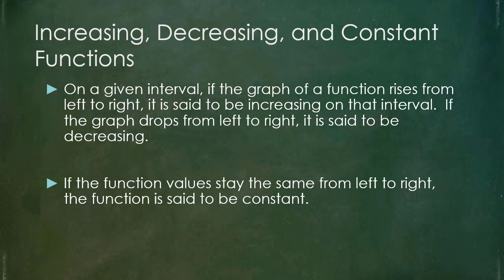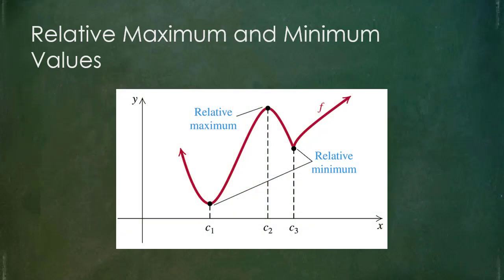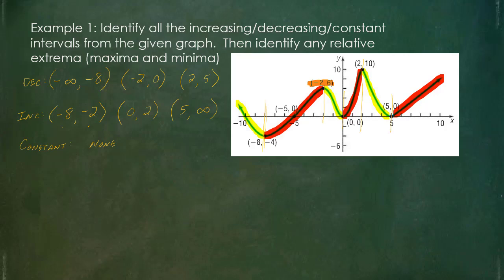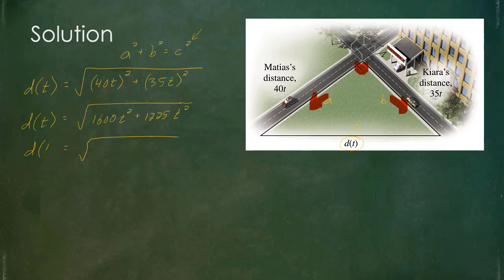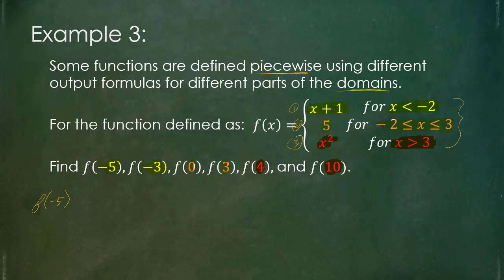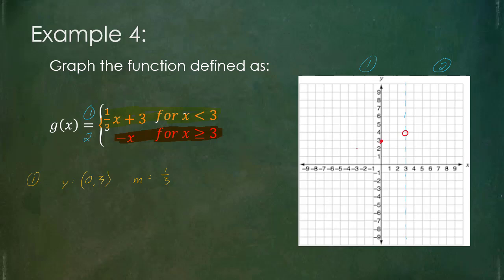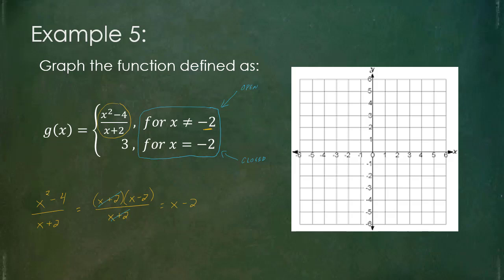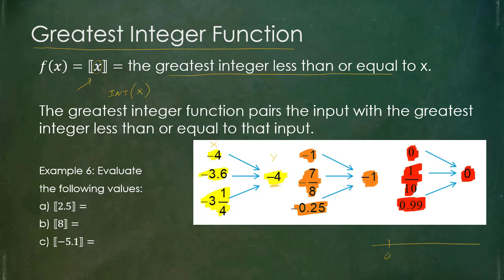CPC Ch 2 Sec 1